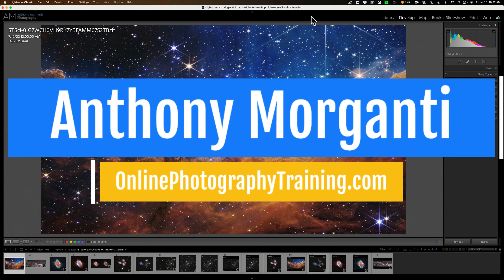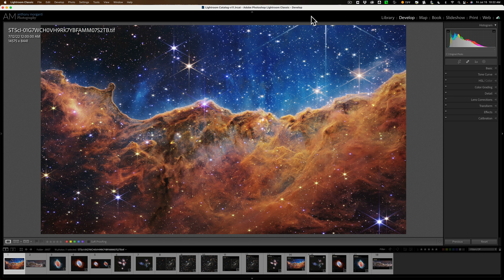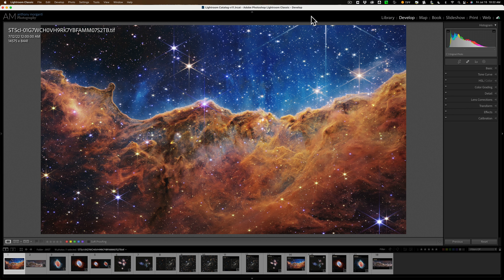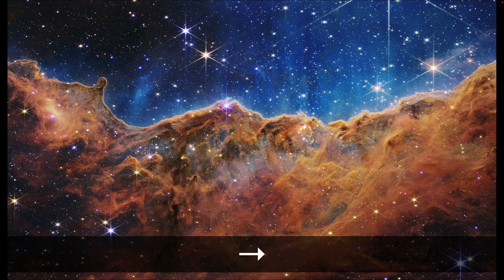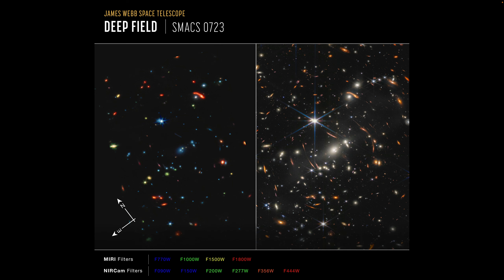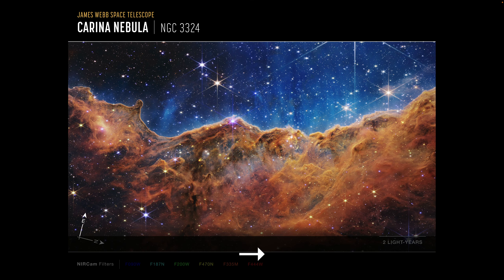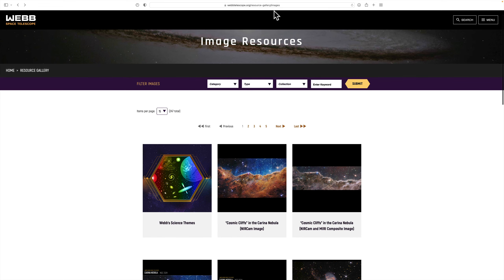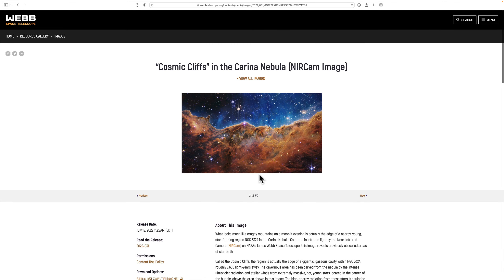The James Webb Space Telescope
Here is the link to download the images from the JWST and other images from NASA: